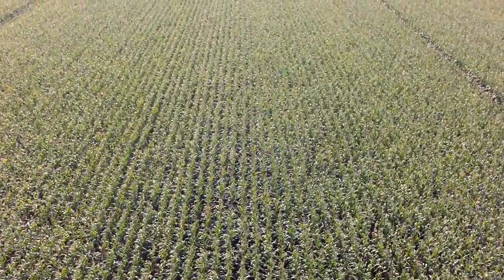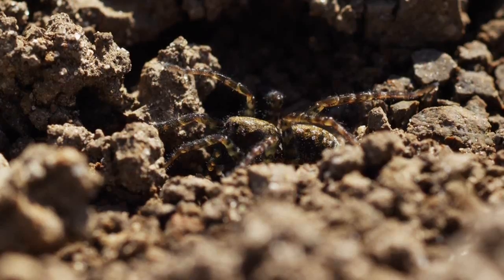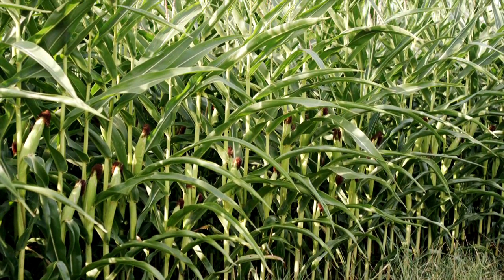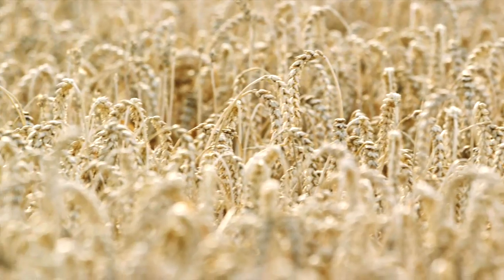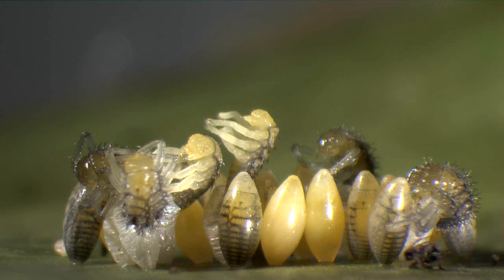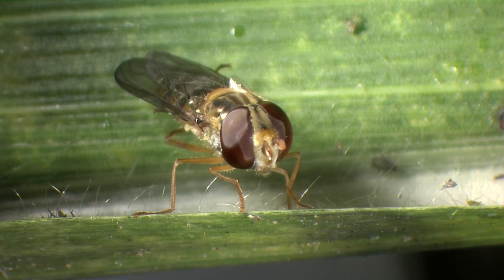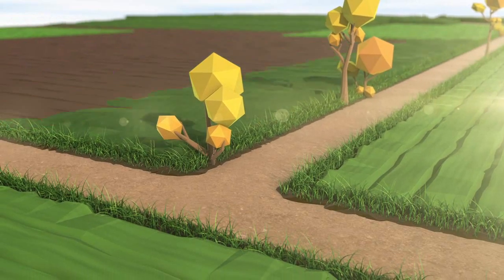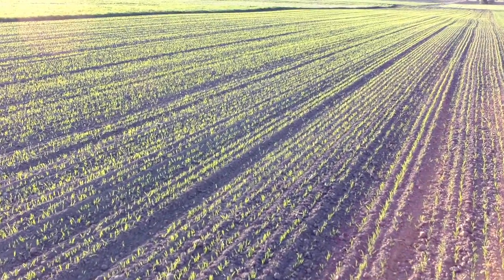Maize: a green bridge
How is life in a maize field? Which animals can be found and where do they come from? Follow us into the maize field and be inspired by the diversity of life.